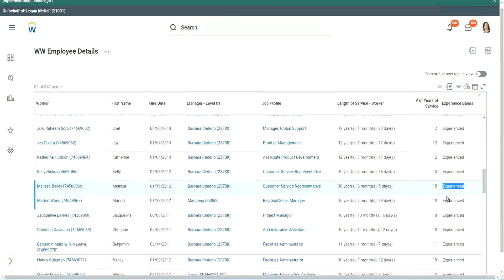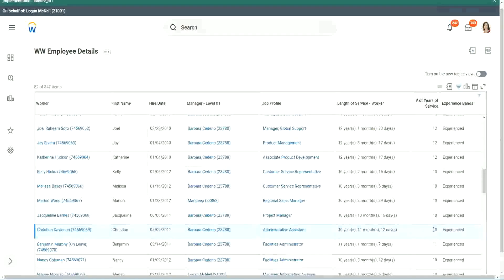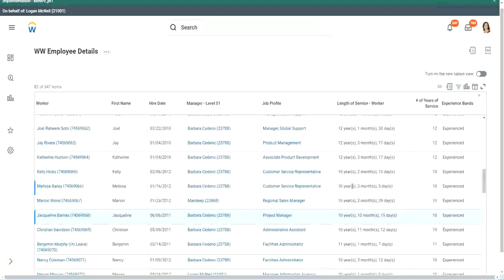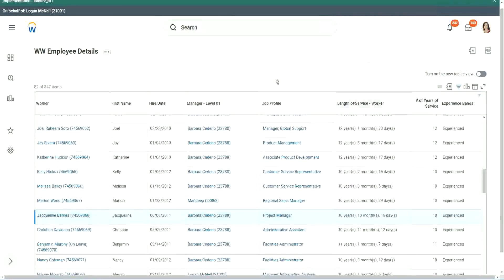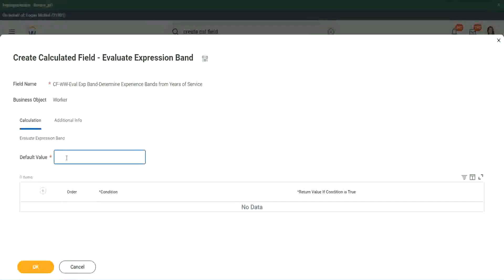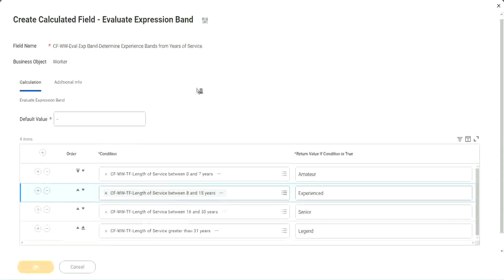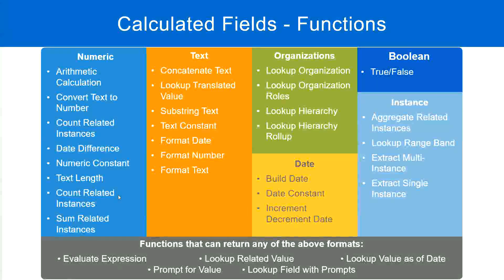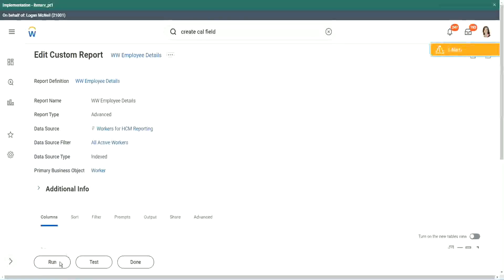Employee Details Calculated Field in WorkDay Part 2